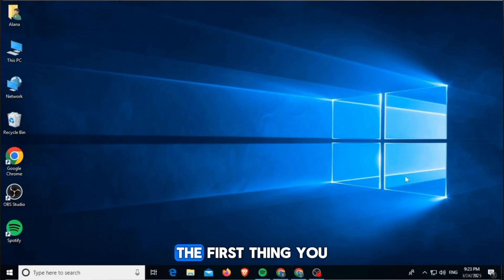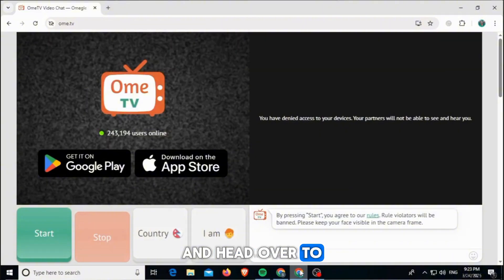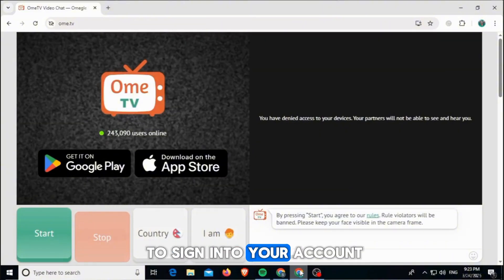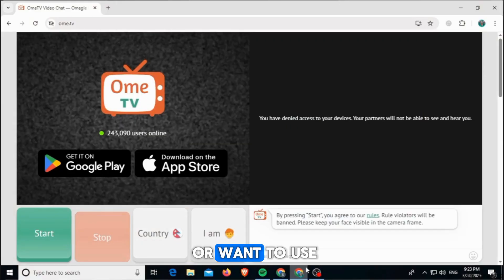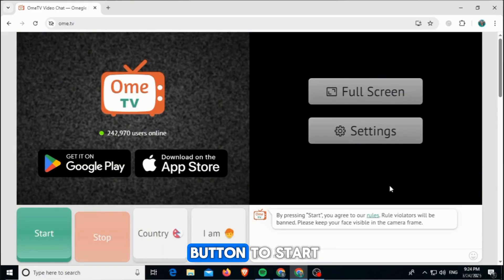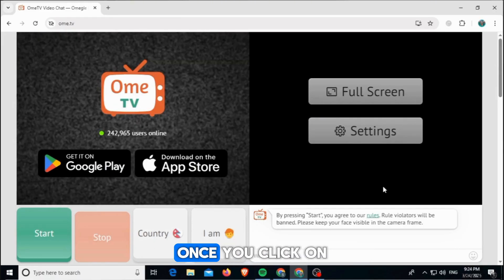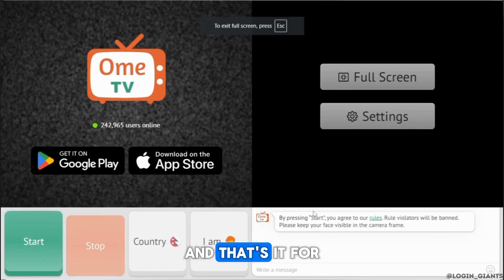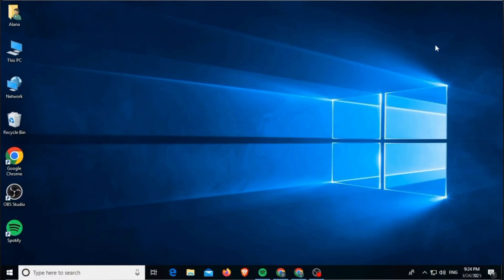How To Use OmeTV Without Camera Online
Want to chat on OmeTV even if your webcam’s missing or broken? In this quick tutorial, we’ll show you how to join random video chats using a virtual camera, avatar tool, or just audio—no physical camera required.

Timestamps:
00:00 - Installing and Setting Up a Virtual Camera Tool
00:10 - Joining OmeTV with Audio-Only or Avatar Mode